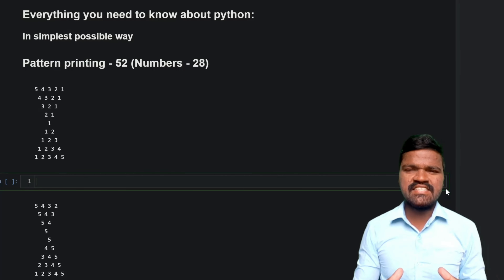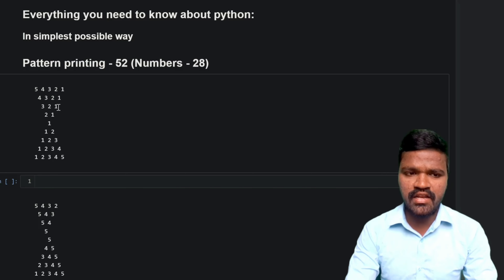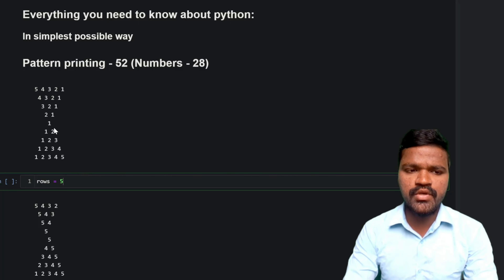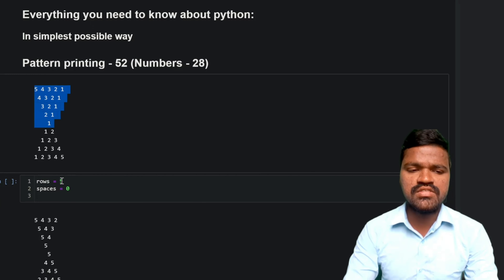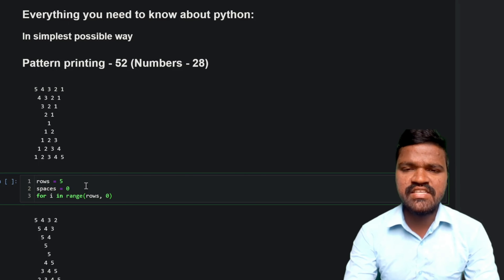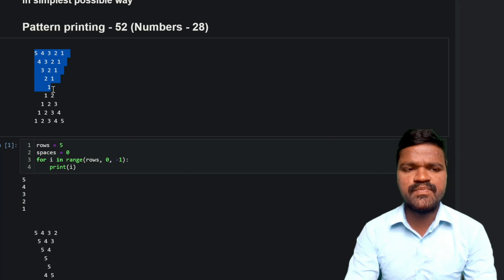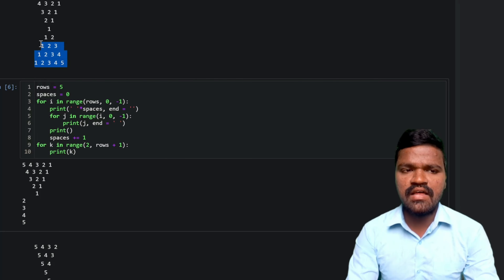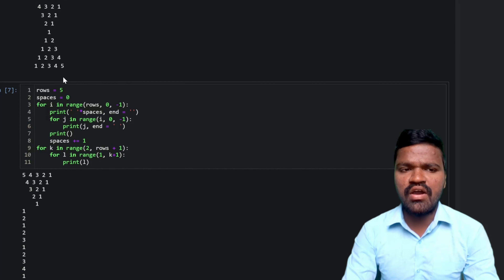Pattern printing 52 (Numbers - 28) | pattern printing in python tutorial | python full course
🐍 Master Python Pattern Printing: Create Stunning numbers mirror image pattern(hourglass pattern) with For Loops and nested loops | Python Pattern Printing Tutorial 🐍

🎓 Welcome to the series of "Everything you need to know about python: In simplest possible way" In our Python pattern printing tutorial, where you'll unlock the art of crafting mesmerizing hollow numbers mirror image pattern(hourglass pattern) using the magic of for loops, ingenious string concatenation, and the power of string multiplication. Whether you're a programming enthusiast or an aspiring Python wizard, this tutorial promises to elevate your skills to new heights!

🔥 We begin by unraveling the secrets of for loops and unveil the simplicity behind creating numbers left half pyramid. We'll guide you step-by-step through the process, so even beginners can follow along with ease.

🌟 But that's just the beginning! Brace yourself for a burst of creativity as we dive into the enchanting world of string concatenation and multiplication. With these tools at your disposal, you'll wield the ability to produce awe-inspiring numbers left half pyramid designs with finesse and finesse.

🎨We focus on the classic numbers mirror image pattern(hourglass pattern). Watch as we guide you step-by-step through the process of creating the mesmerizing pattern:

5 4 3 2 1
 4 3 2 1
  3 2 1
   2 1
    1
   1 2
  1 2 3
 1 2 3 4
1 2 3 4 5

🌟 With just a few lines of Python code, you'll have the power to conjure this captivating numbers reverse mirror image pattern(hourglass pattern) effortlessly.

🧩 As a special treat, we've prepared a delightful pattern exercise to challenge your newfound skills. Solve the puzzle and witness your problem-solving abilities reach new heights!

🚀 The adventure doesn't end here! In our next thrilling video, we'll unravel the secrets to solving the exercise pattern and embark on a journey to explore more captivating pattern printing concepts in Python.

📈 Are you ready to level up your Python skills?

🕐 Timestamps:
00:00 - Introduction
00:12 - numbers reverse left half pyramid pattern(inverted left half  pyramid pattern) printing
13:25 - Exercise pattern printing

🙏 Thank you for joining us on this exhilarating Python journey! Together, let's embrace the world of loops and string manipulations to master coding challenges. Happy coding! 🐍💻